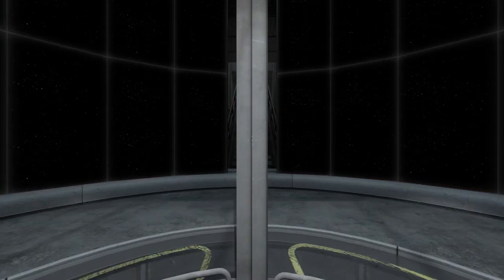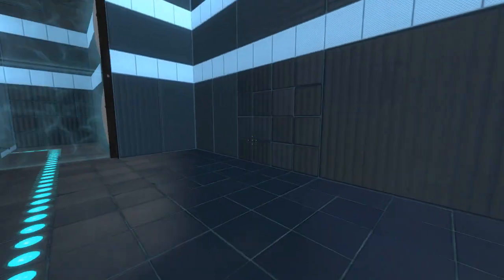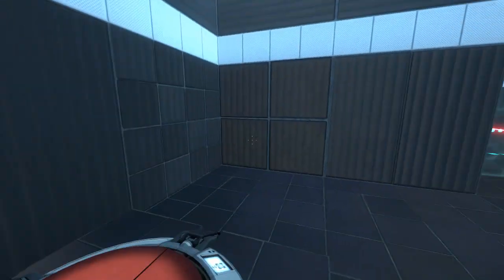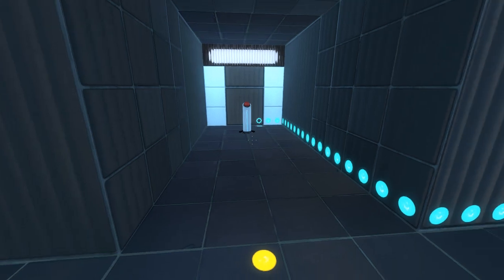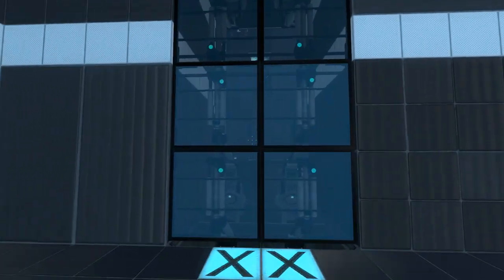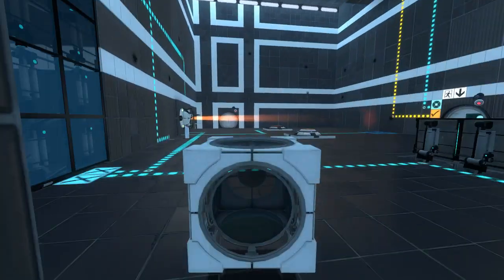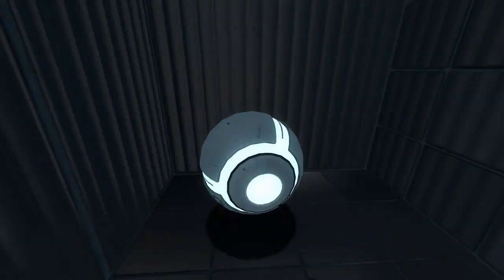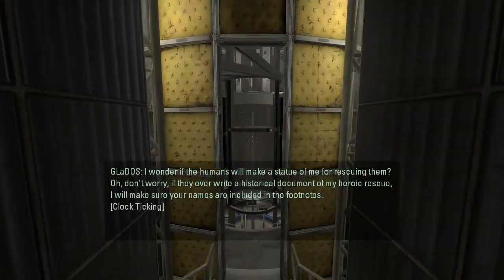Portal 2 PeTI - "Playing With Energy" by CreepiX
Blind playthrough. CreepiX, please see the description below.

I'd recommend avoiding "annoying" things in maps like precise angles and tedious transportation quests. The part of the map with the edgeless safety cube is only annoying and does not challenge the player's mind. I also could not find any way to bounce the HEP into the catcher without precisely angling a cube.

I'd like to see you improve your mapmaking skills - start by watching Demon Arisen's series on how to make great test chambers

After that, you should play lots of maps. The more maps you play, the better idea you'll have of what makes maps good or bad.

Most importantly, never let me or anyone else discourage you. You can always make better maps, and everyone has to start somewhere. My first maps were worse than this, so don't feel bad.